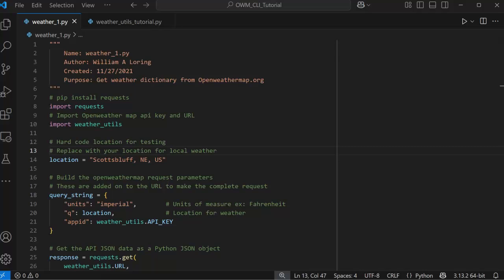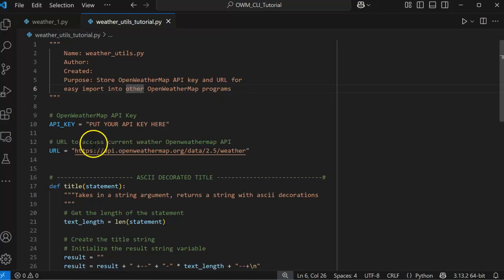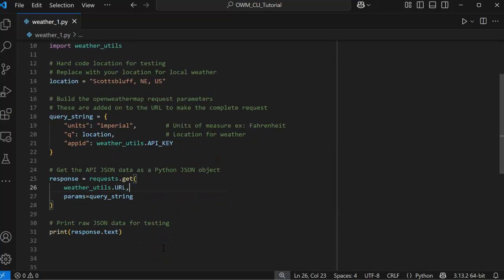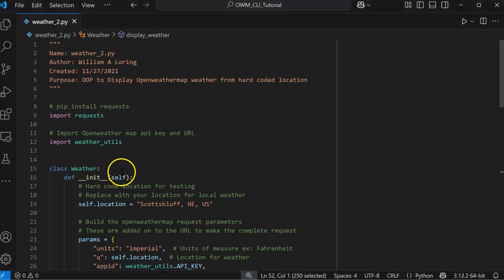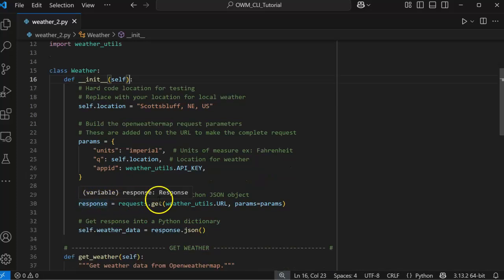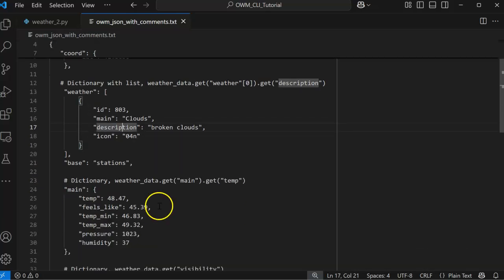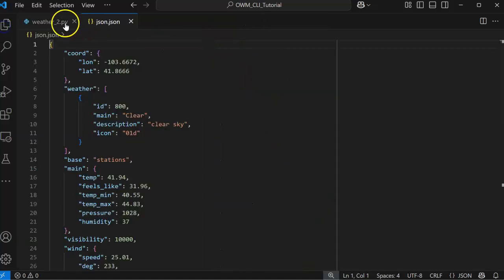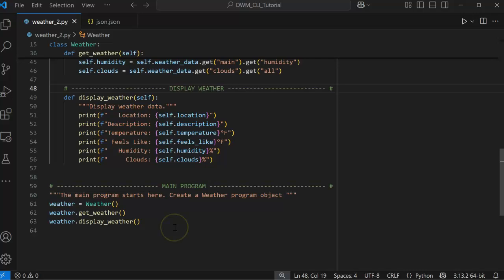Part 1: Python OpenWeatherMap API Tutorial